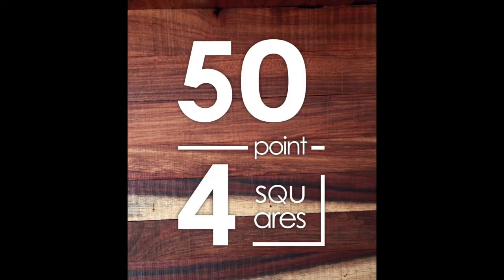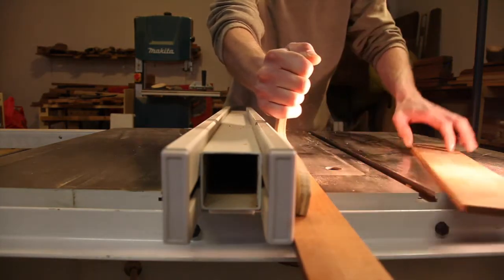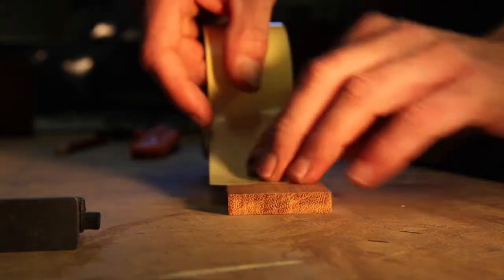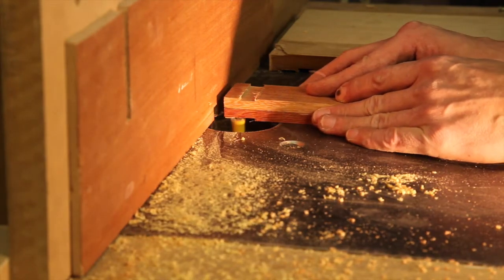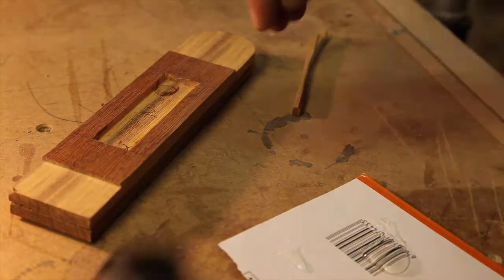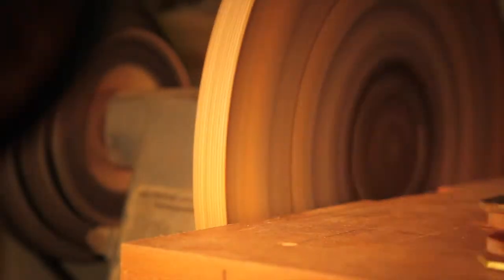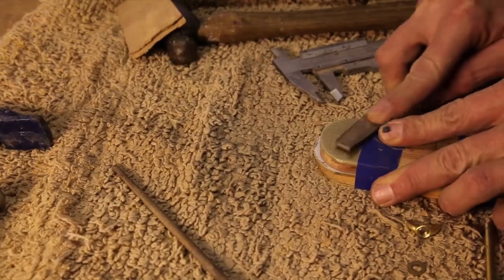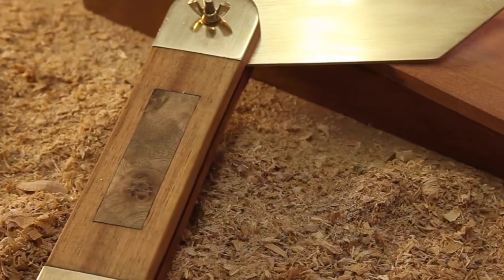How to: T Bevel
Making your own tools is highly rewarding. A t bevel, or angle finder, is a useful addition to the toolbox.
PLEASE NOTE: This channel has been rebranded to HP Woodcraft